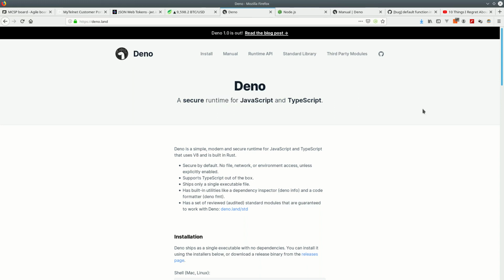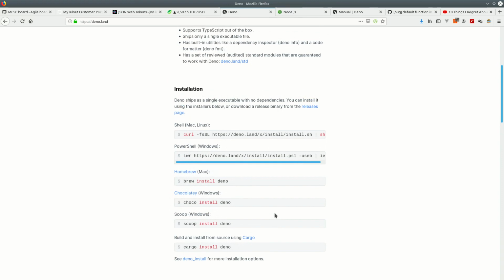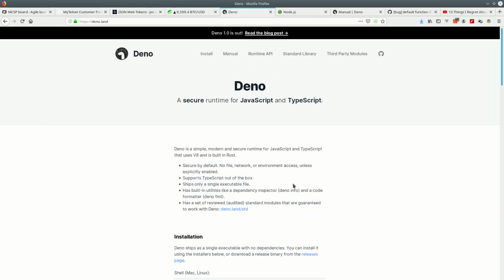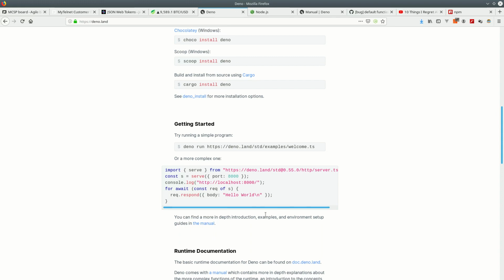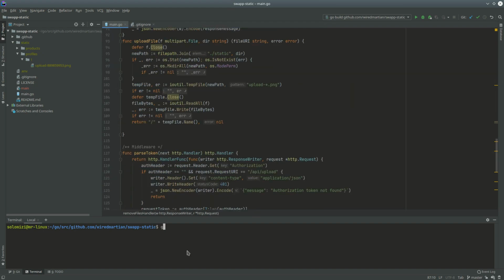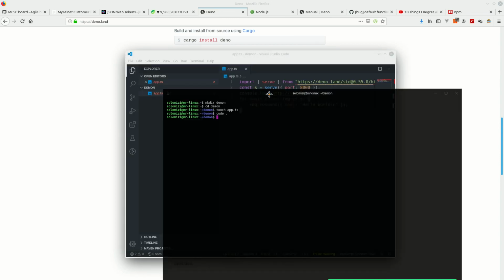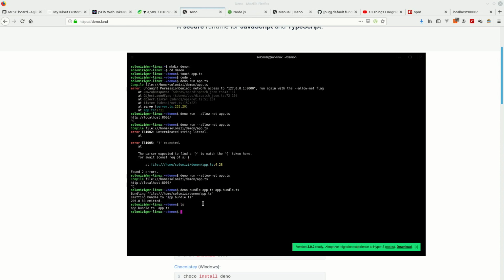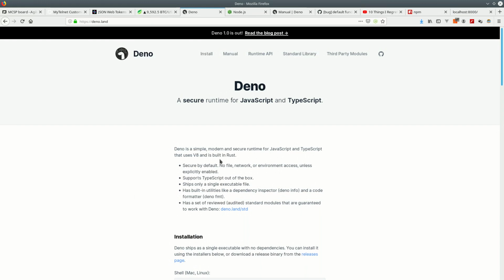What is Deno, and why you shouldn't worry about it... yet (as a node developer)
This video introduces the viewer an overview to Deno, and shows a simple demo of it in action. Deno is a secure runtime for JavaScript and Typescript, currently on it's first official releases v1.0. Deno is seen by many as successor to Nodejs. It is being built currently by the creator of Nodejs, and it uses the V8 engine as Nodejs.